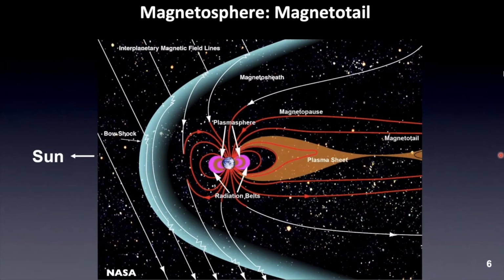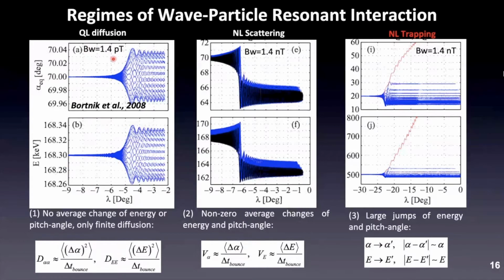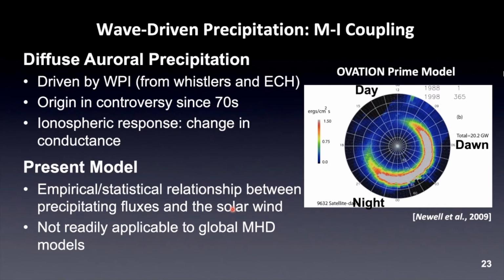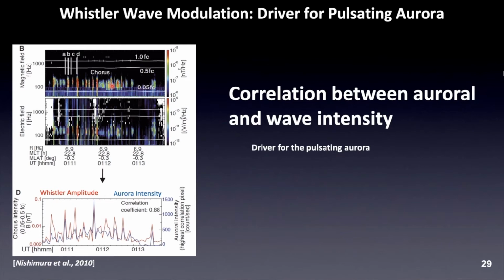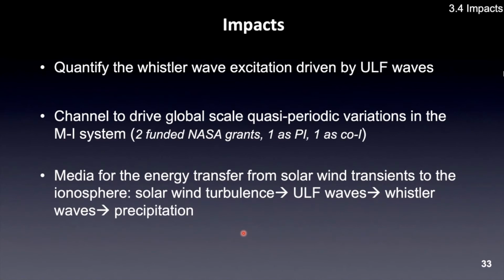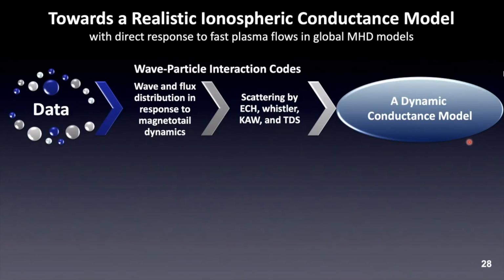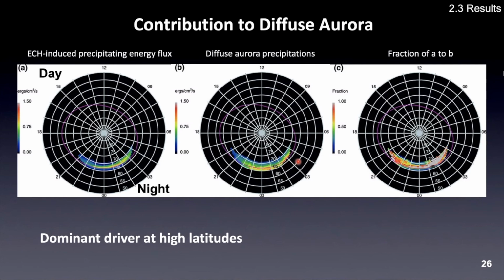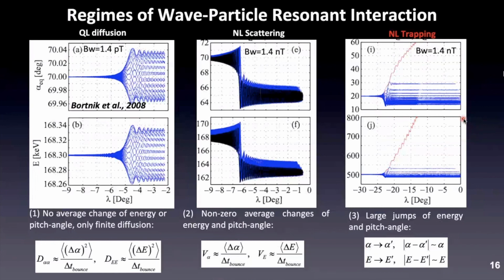Physics Colloquium | UT Arlington | Wave Particle Resonant Interaction | Space Physics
Physics colloquium on Wave particle resonant interaction: Electron Dynamics and Magnetosphere - Ionosphere Coupling.